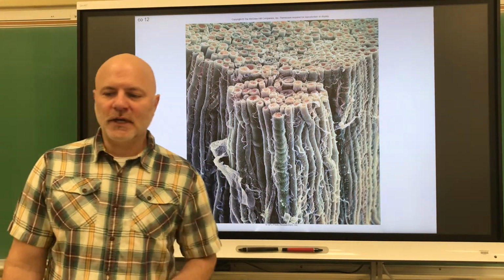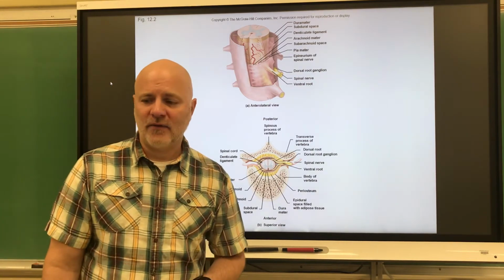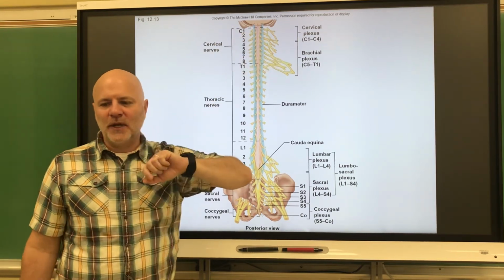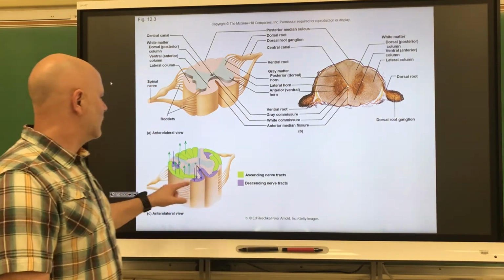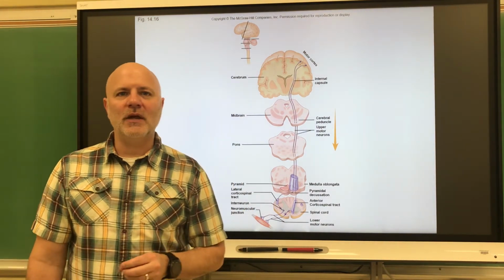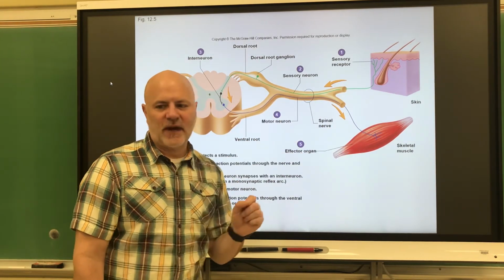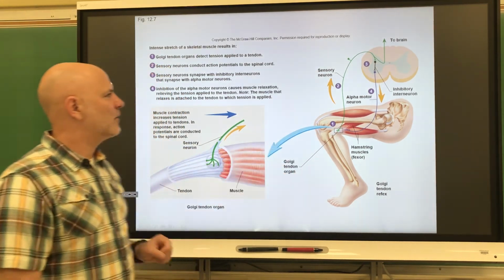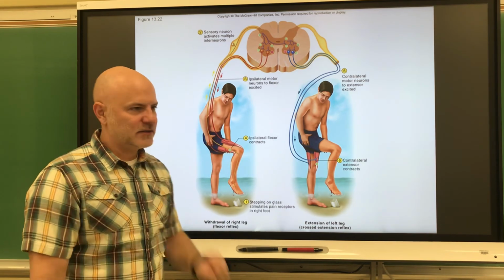157 Ch 12 part 1